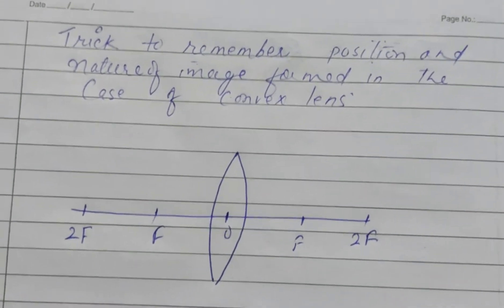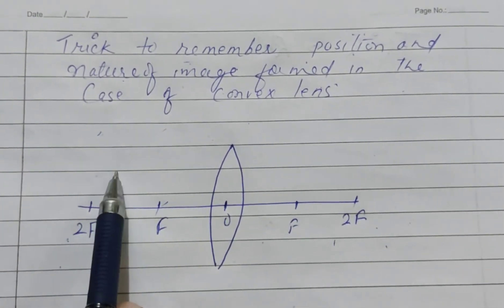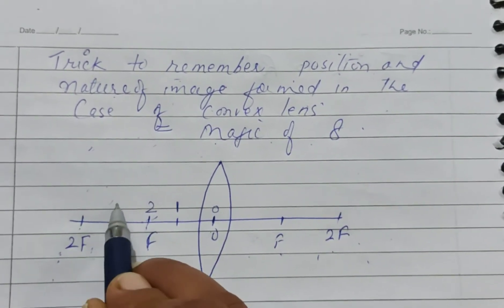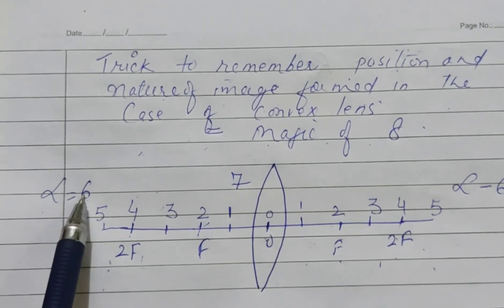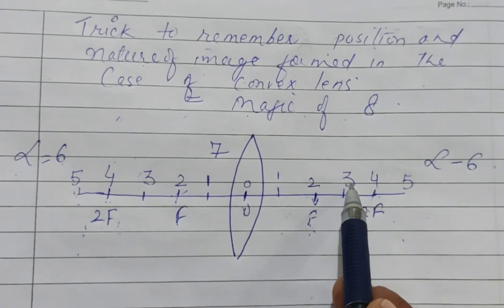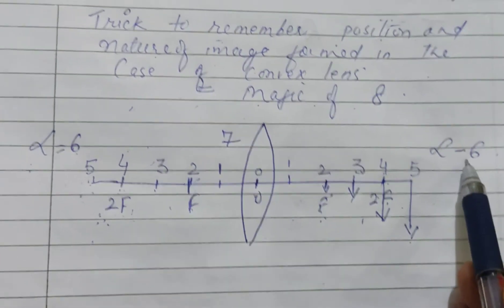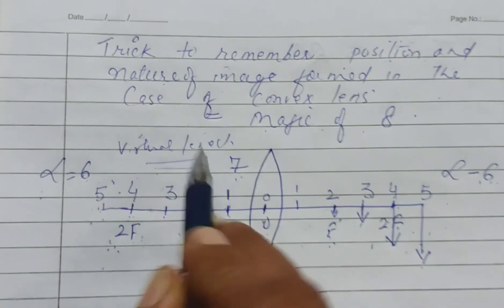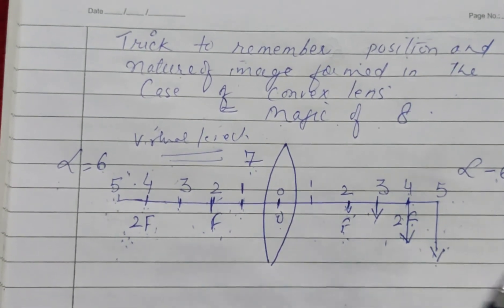Trick to remember images in convex mirror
This video is going to give a very easy trick to remember the nature and position of different images formed in the case of convex lens as per the position of the objects